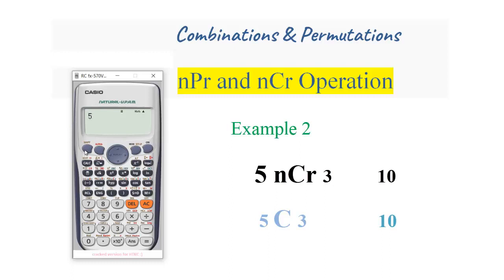How to find out permutations and combinations using calculator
See the full tutorial